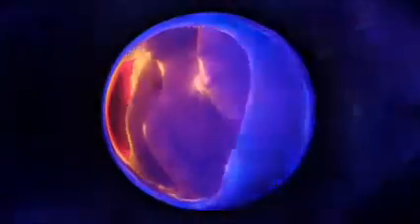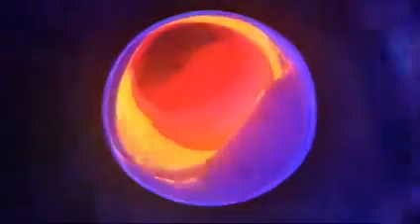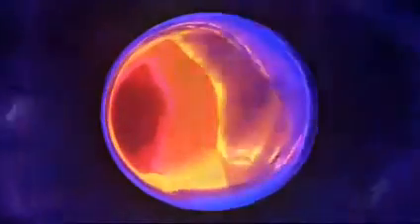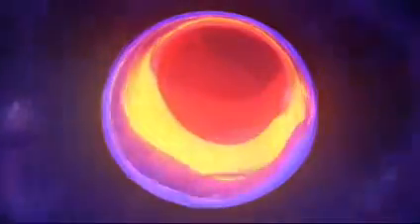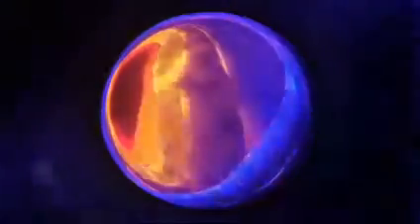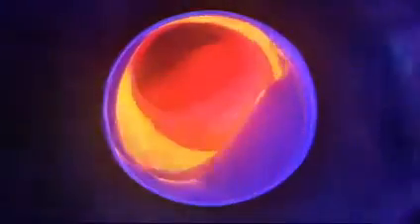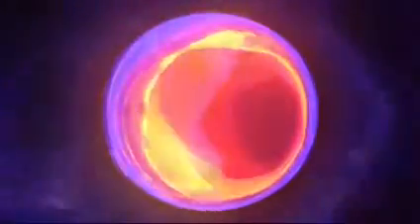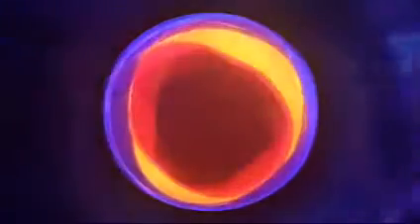What Everyone Needs To Know About QUANTUM FIELD THEORY - Dr. Fred Alan Wolf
About This Video:
Dr. Fred Alan Wolf shares what does Quantum Field Theory says and its relationship with mind. He also explains the influence of negative energy in creation and annihilation.

1. Fred Alan Wolf - Taking the Quantum Leap: The New Physics for Nonscientists

2. Fred Alan Wolf - Dr. Quantum's Little Book Of Big Ideas: Where Science Meets Spirit

3. Abraham Hicks - Ask and It Is Given: Learning to Manifest Your Desires

4. Abraham Hicks : The Vortex: Where the Law of Attraction Assembles All Cooperative      Relationships

5. Louise Hay -  Heal Your Body

6. Louise Hay - You Can Heal Your Life

7. Neville Goddard - The Neville Collection: All 10 Books by a Modern Master

8. Game of Life and How to Play It by Florence Scovel Shinn

9. Power of the Spoken Word

10. The Power Of Now : A Guide To Spiritual Enlightenment

11. Dr. Wayne W. Dyer: Change Your Thoughts, Change Your Life: Living the Wisdom of the Tao

12. Vadim Zeland : Reality transurfing. Steps I-V

About Fred Alan Wolf:
Fred Alan Wolf is an American theoritical physicist specialising in quantum physics and consciousness. He is the author of 13 books, 3 audio CD courses and received National Book Award for "Taking The Quantum Leap". He continues to lecture throughout the world, and conduct research on the relationship to conciousness.

Thanks to Lilou Mace TV for this wonderful interview.